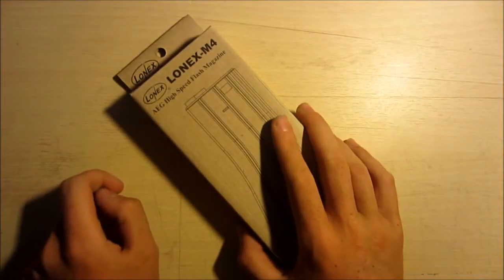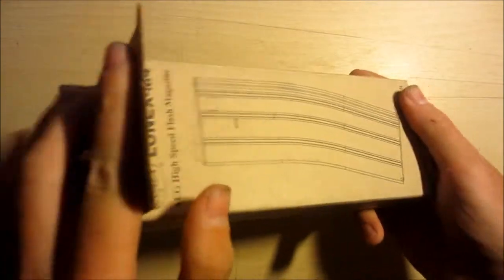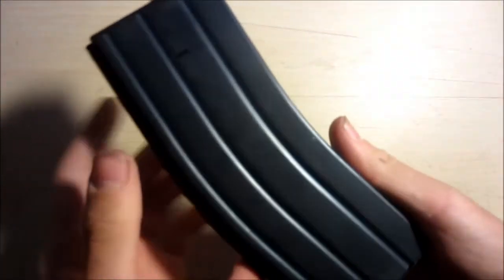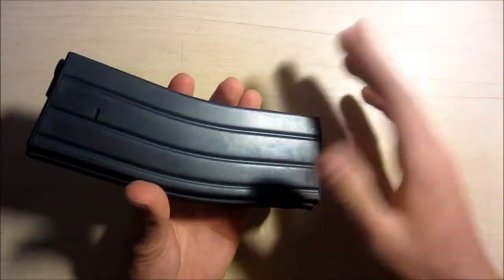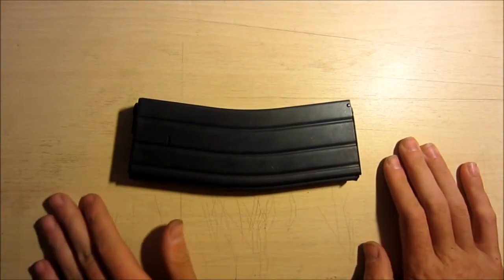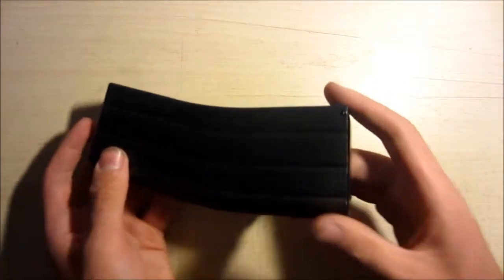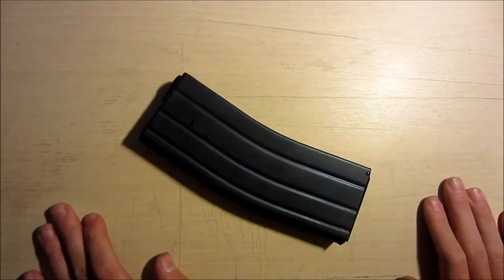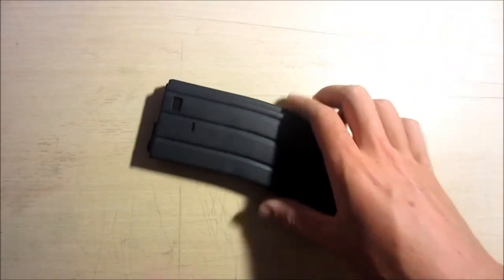Caricatori Flashmag a Filo - LONEX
Questi caricatori sono fenomenali per il loro funzionamento a cordicella, in pochi secondi avrete il caricatore pronto per l'uso!